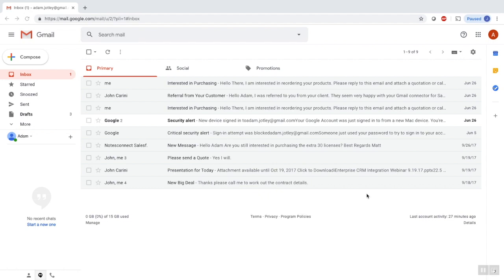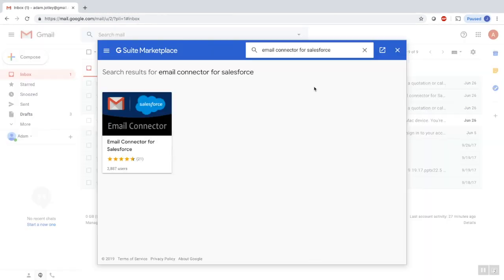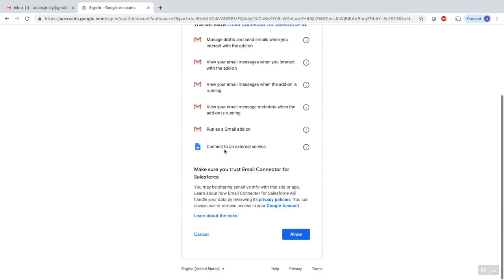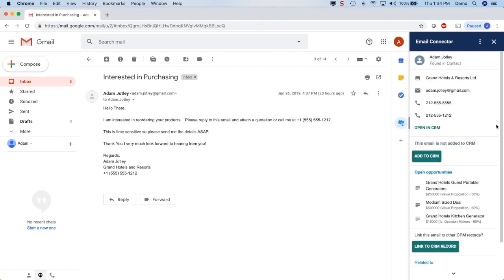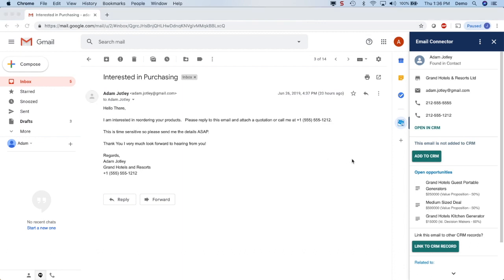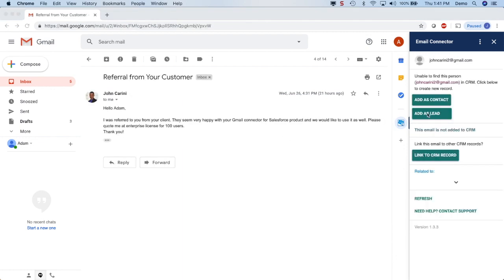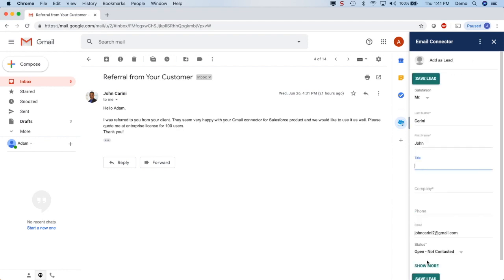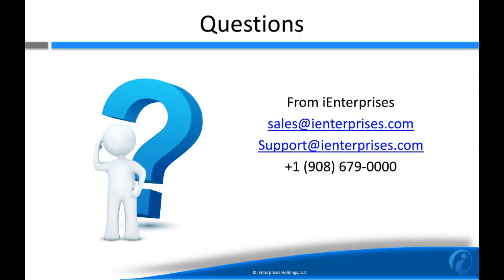Email Connector for Salesforce.com® and Gmail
Integrate your Gmail and SalesForce.com CRM in one easy step with virtually nothing to install. The connector works in any modern browser including Chrome, Edge, and Safari.  It also works on mobile devices such as Android and iOS Devices (iOS coming soon).  The add-on can be deployed to your entire company with a single click.

The Email Connector for Gmail and Salesforce.com brings Salesforce to your inbox.   It also allows you to file a message in Salesforce with a single click.  Additionally, you can create leads and contacts directly from your inbox.  There is even an optional background sync that can automatically synchronize all your email messages and calendar information with the appropriate contact or lead in Salesforce.com.

This add-on is developed by iEnterprises. iEnterprises is an award-winning CRM vendor that has been in business for more than 20 years.   Email Connector for Salesforce and Gmail or visit our for pricing and additional information.